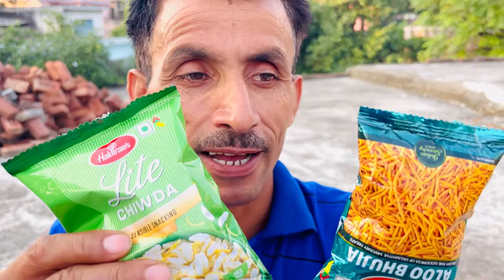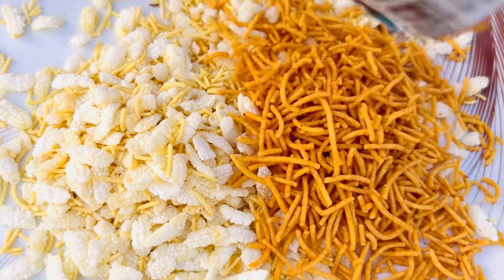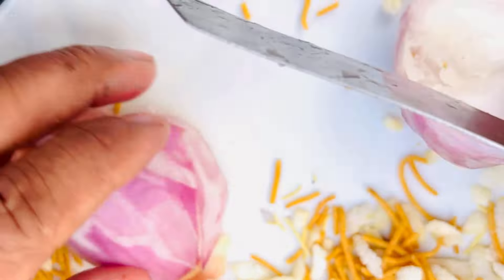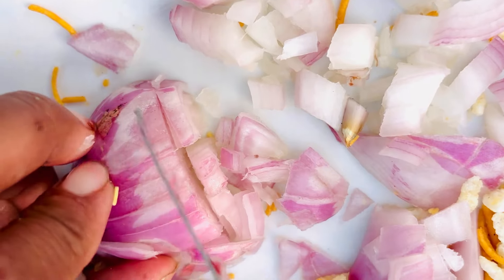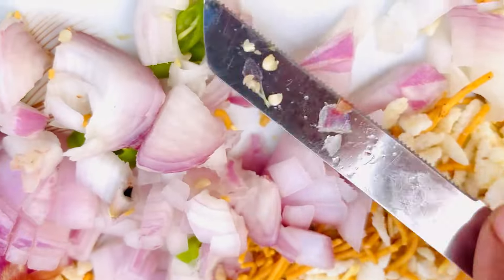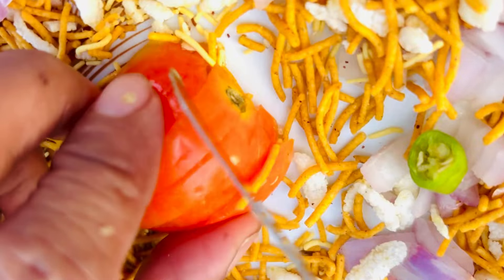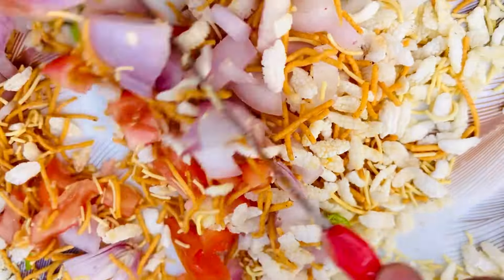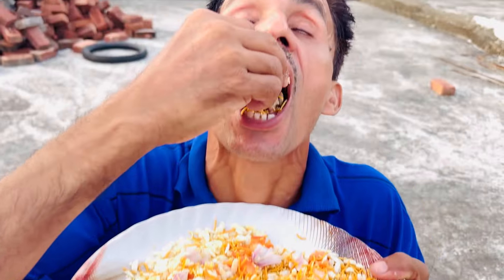Yummy 🤤 chatti Patti desi mixture 🍟eating taste 😋longplay